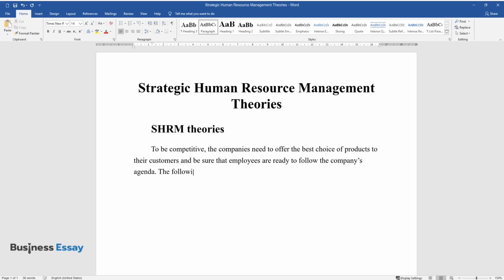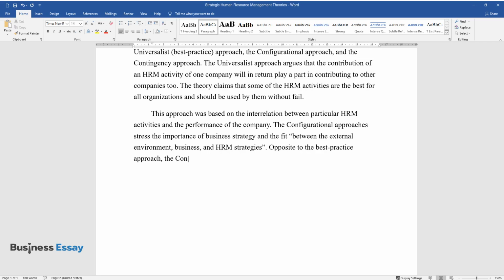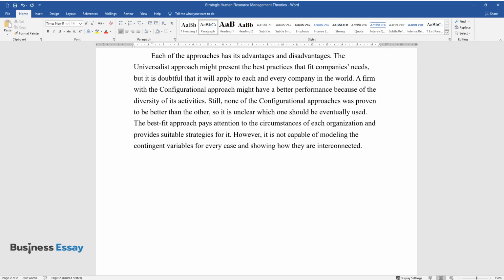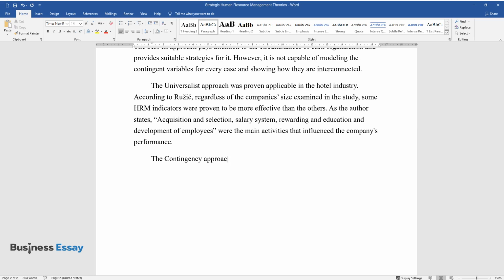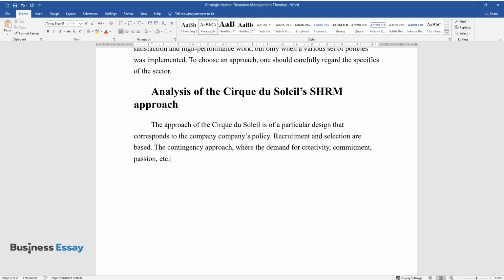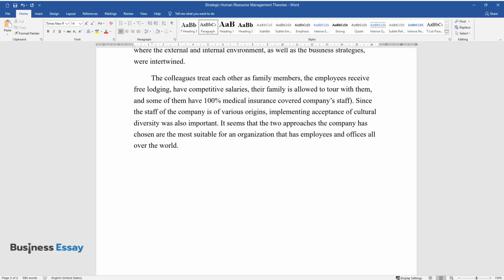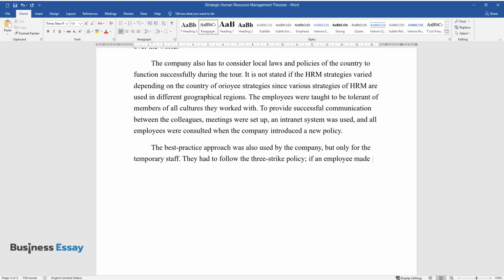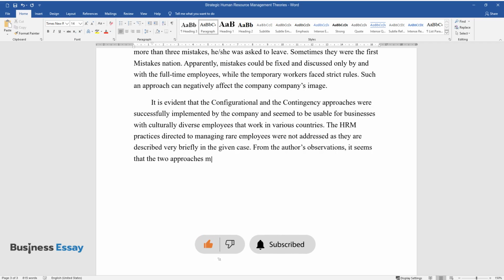Strategic Human Resource Management Theories - Essay Example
📝 Essay description: It is not stated if the HRM strategies varied depending on the country of orioyeestrategies since various strategies of HRM are used in different geographical regions.

ℹ️ Subjects: Financial Management
ℹ️ Words: 886
ℹ️ Pages: 5

📚 Reference list:
Almond, Phil. “Re‐visiting ”Country of Origin’Origin’ Effects on HRM in Multinational Corporations.” Human Resource Management Journal 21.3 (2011): 258-271. Print.
Armstrong, Michael, and Stephen Taylor. Armstrong’sArmstrong’s Handbook of Human Resource Management Practice, London, England: Kogan Page Publishers, 2014. Print.
Chuang, Emmeline, Janette Dill, Jennifer Craft Morgan, and Thomas R. Konrad. “A Configurational Approach to the Relationship Between High‐performance Work Practices and Frontline Health Care Worker Outcomes.” Health Services Research 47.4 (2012): 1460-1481.Print.
Ferreira, Pedro. “Is There a European Convergence in HRM Practices? A Cluster Analysis of the High-performance Paradigm Across 31 Countries.” International Journal of Engineering and Industrial Management 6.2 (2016): 139-164. Print.
Gill, Carol, and Denny Meyer. “The Role and Impact of HRM Policy.” International Journal of Organizational Analysis 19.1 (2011): 5-28. Print.